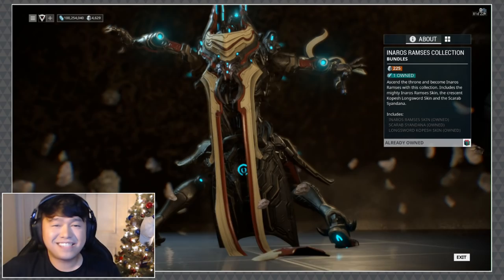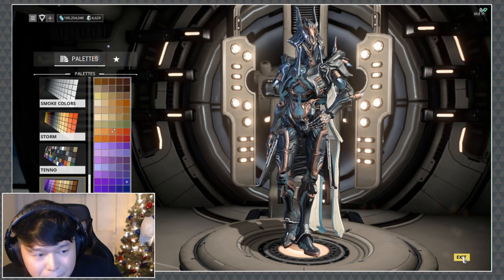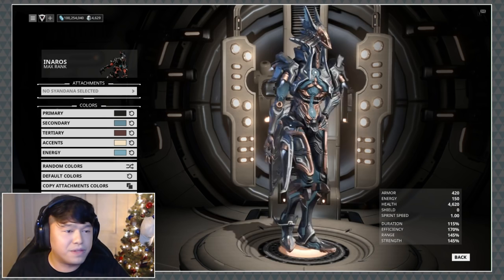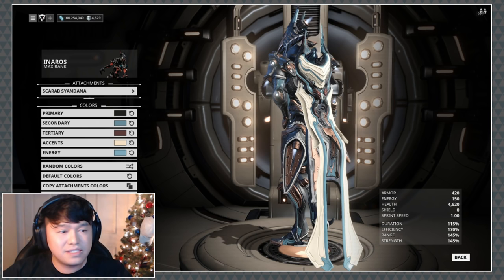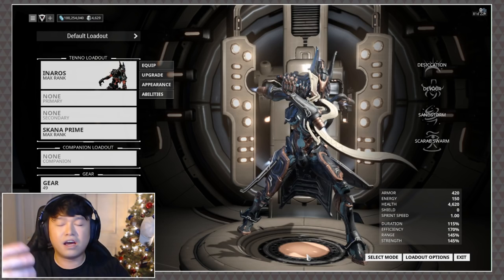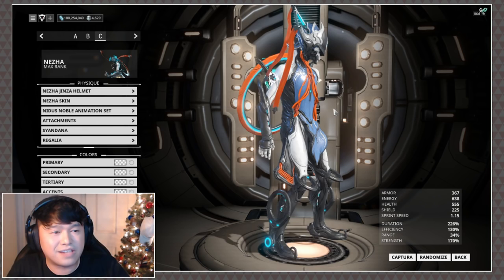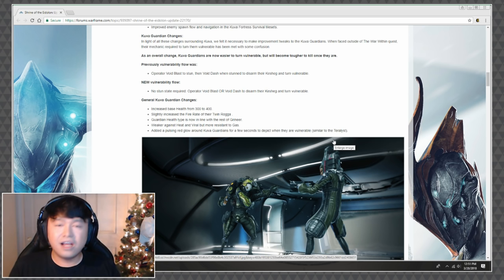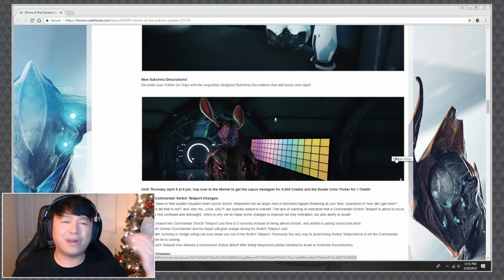Warframe: Inaros Deluxe Skin & Update 22.17.0 [thedailygrind]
Say HELLO, to the Inaros Ramses Skin! His deluxe collection includes the Scarab Syandana and the Kopesh long sword skin. On top of this, DE has also dropped the endless kuva survival mode, the Jinza helmet for Nezah, as well as other goodies!

Song 1: Rise
Song 2: Holo
Song 3: Shoot for the Stars (w/ Ron Curtis)
Song 4: New Colors (w/ SANDR)
Song 5: LMAO
Song 6: Ex Dee